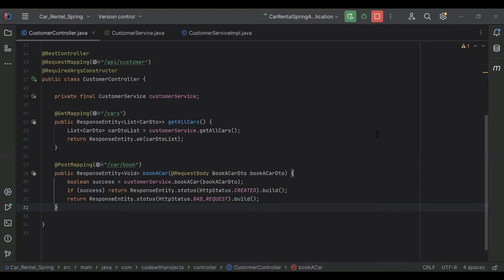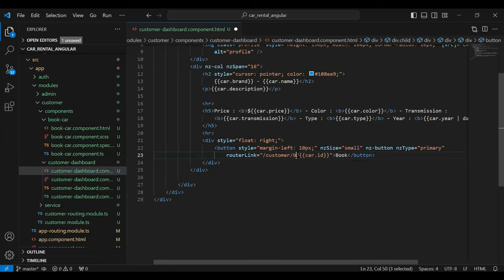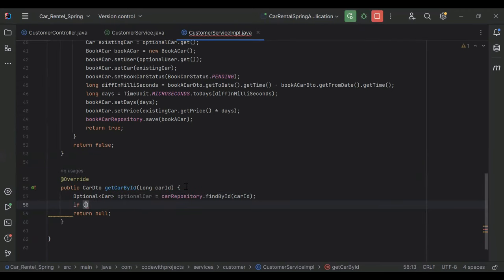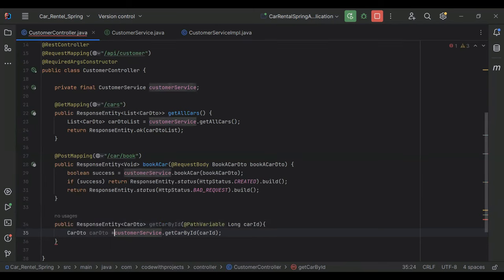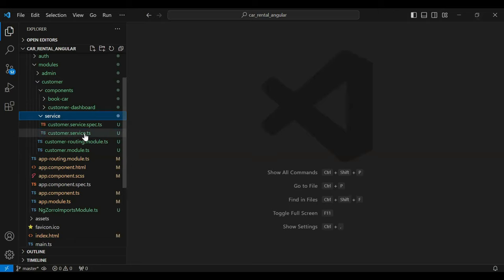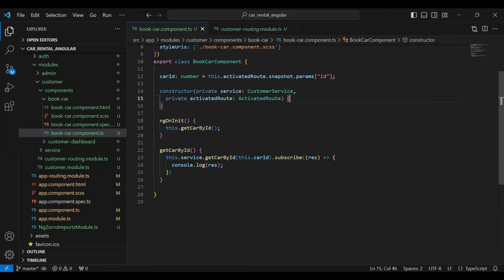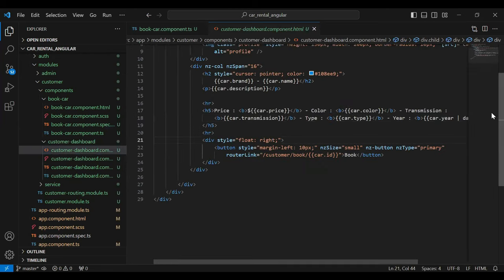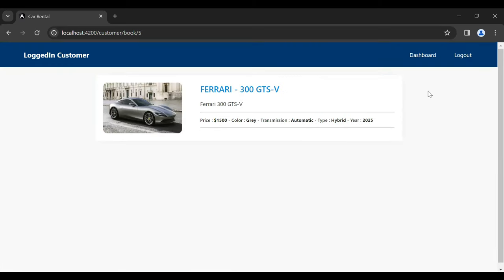Creating Get Car by ID API in Spring Boot and Angular Integration | Car Rental Project | Part 22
Welcome to another thrilling Full-Stack tutorial! In this video, we're putting you in the driver's seat by demonstrating how to create a tailored 'Get Car by ID' API in Spring Boot. Join us as we guide you through the process of seamlessly calling and showcasing specific car details in your Angular application.

Here's what you can expect to learn in this comprehensive tutorial:

1. Spring Boot API Development: Embark on the backend journey as we guide you through the step-by-step process of creating the 'Get Car by ID' API in Spring Boot. Learn how to structure the API to efficiently fetch and provide details of a specific car based on its unique identifier.

2. Angular HTTP Client: Explore the power of the Angular HTTP client as we demonstrate how to make requests to your Spring Boot backend. Specifically, we'll be calling the 'Get Car by ID' API to retrieve detailed information about a specific car dynamically.

3. Tailored Car Details: Witness the frontend magic as we seamlessly integrate the detailed car information into your Angular application. Learn how to handle responses, capture the data, and dynamically update the UI for a responsive and user-friendly display of individual car details.

By the end of this tutorial, you'll have a comprehensive understanding of how to create a 'Get Car by ID' API in Spring Boot and seamlessly integrate it with your Angular application, setting the stage for a personalized and engaging car details feature.

Whether you're a seasoned developer looking to refine your Full-Stack skills or a newcomer eager to explore the world of frontend/backend integration, this tutorial is designed to cater to all skill levels.

Join us on your journey to mastering Full-Stack development and building exceptional applications. Let's tailor your rides together! 🚗💻🚀